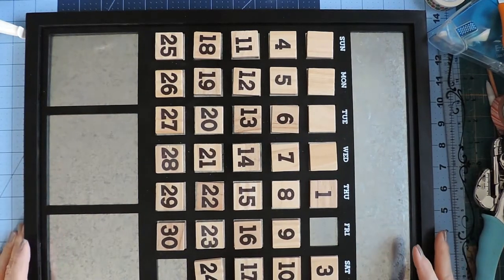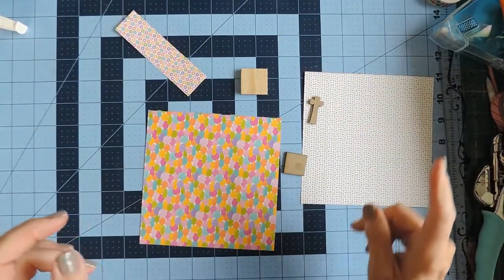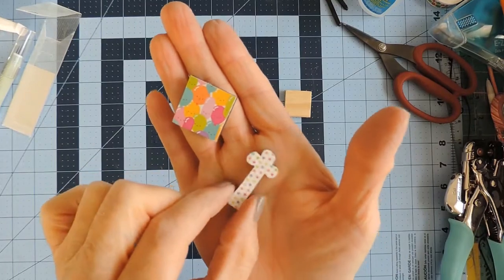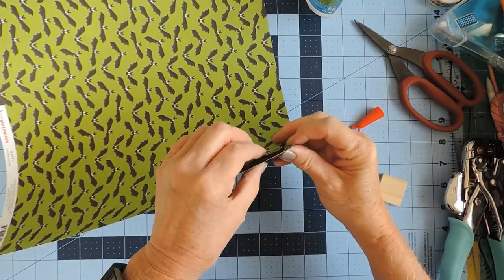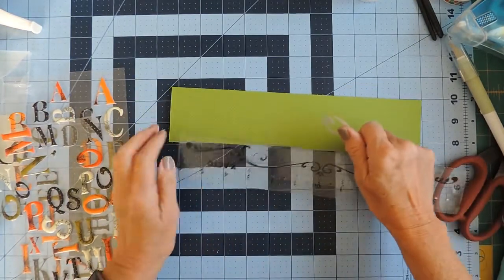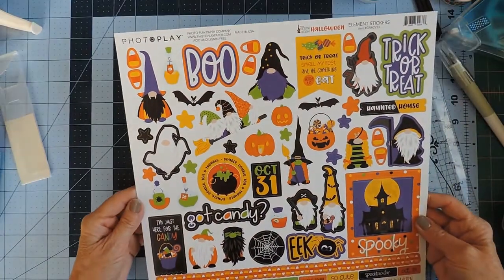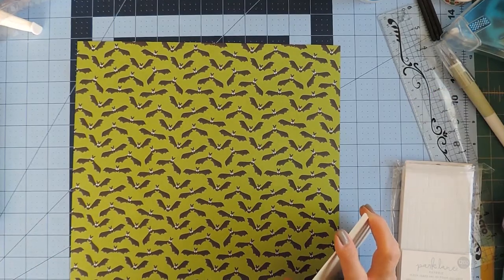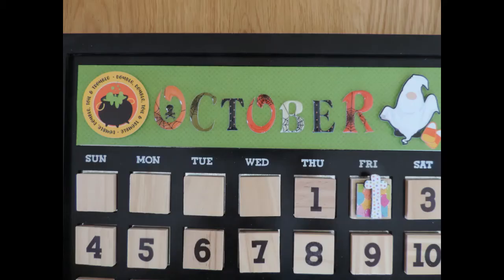Foundations Décor Calendar-October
I have a new Foundations Décor project.  This is their new calendar! It was revealed at Creativation this year and I knew I wanted one as soon as I saw it. Find it here:
Playlist for the series of Foundations Décor magnetic frame projects: shorturl.at/kxJNO